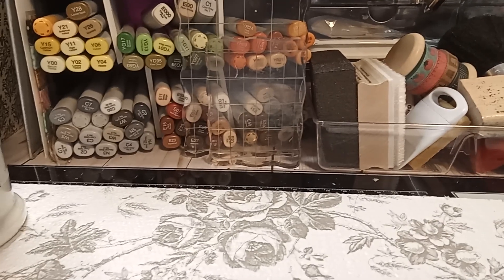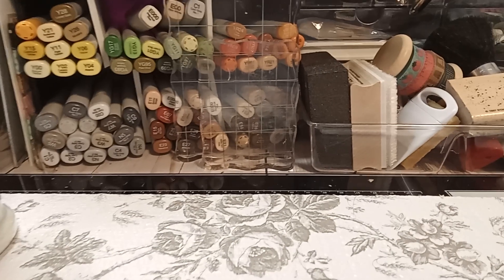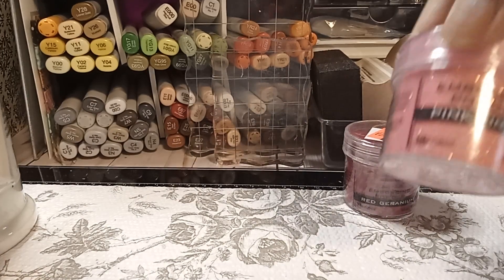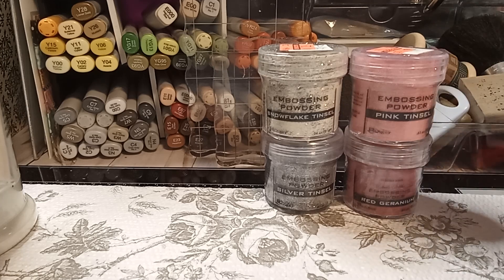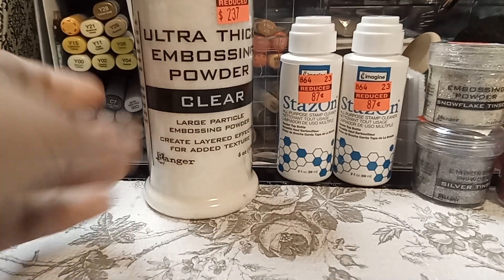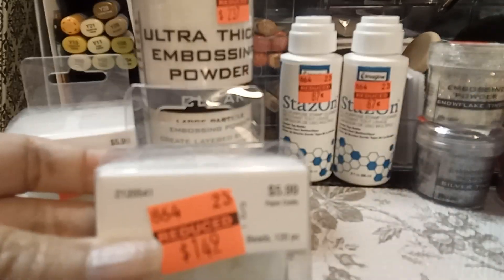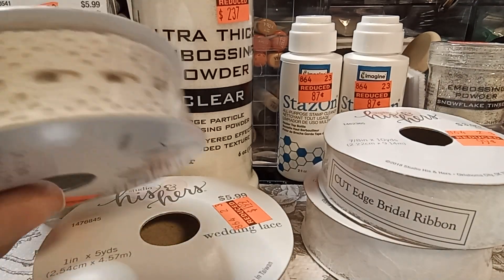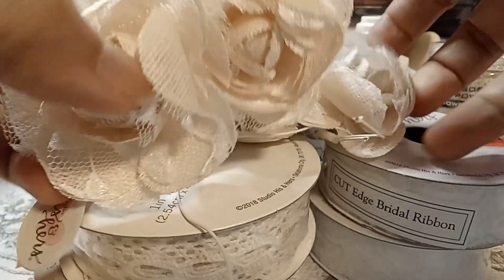HL Clearance Haul Spring 2023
Ok, I caved and I watched several haul videos yesterday that made me head to my hobby lobby store.  I didn't go crazy but I got some nice items at awesome prices that I couldn't refuse.

Thanks everyone for stopping by my channel.

Hugs, Tereese